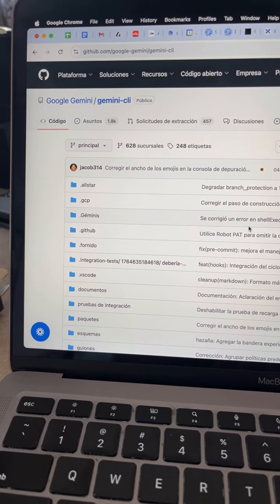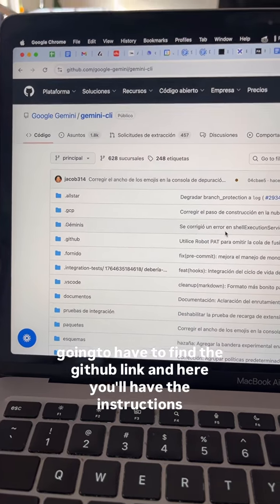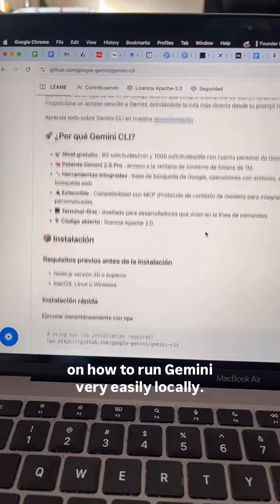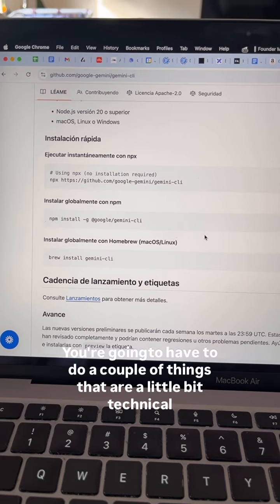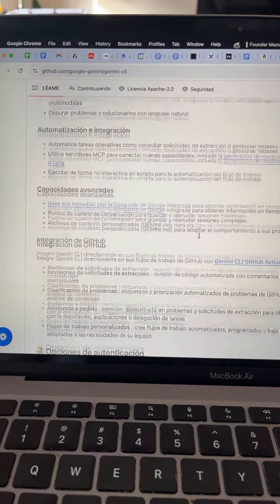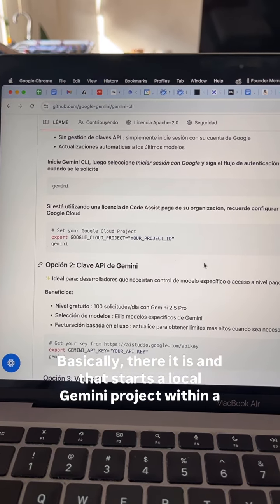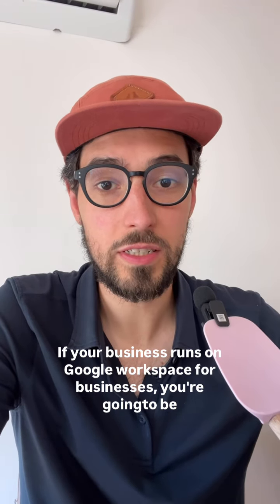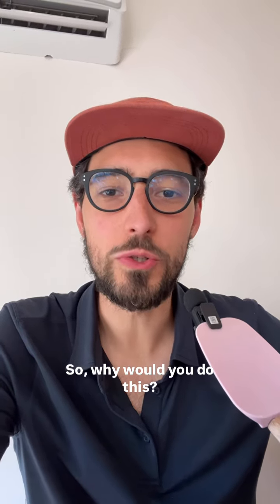How to run Gemini Cli for free